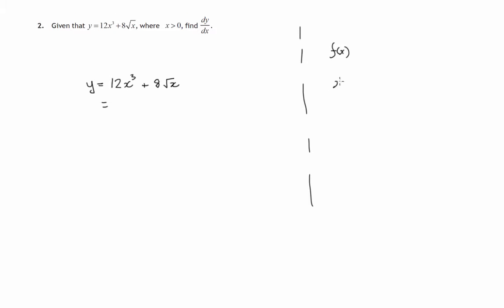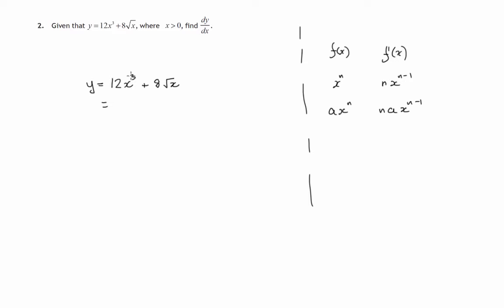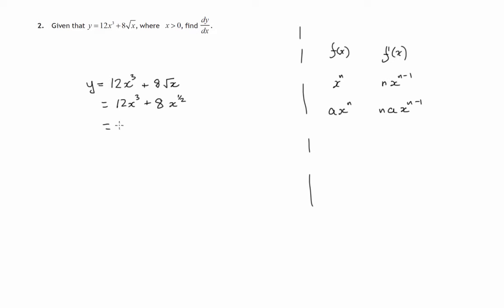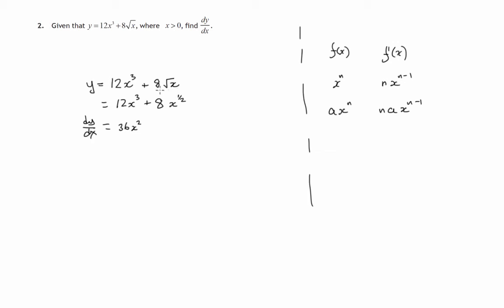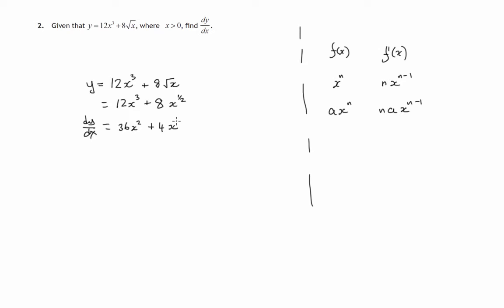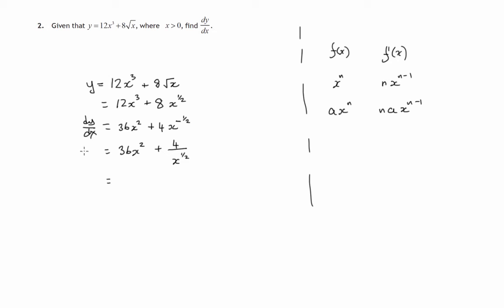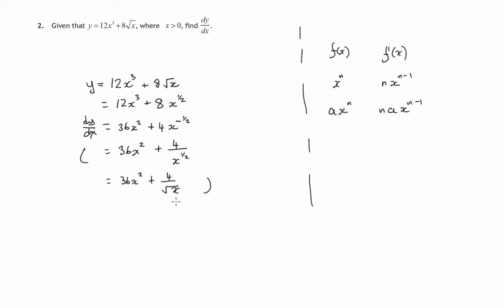Q2 Paper 1 SQA 2016 CfE Higher Mathematics Exam.